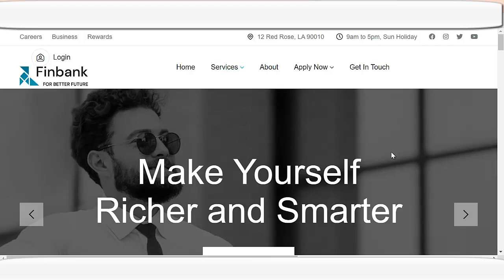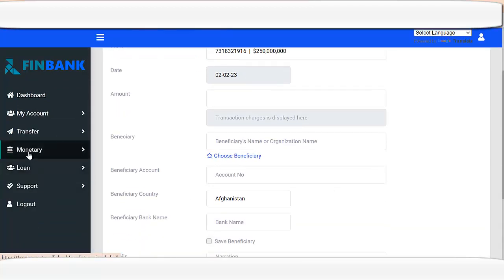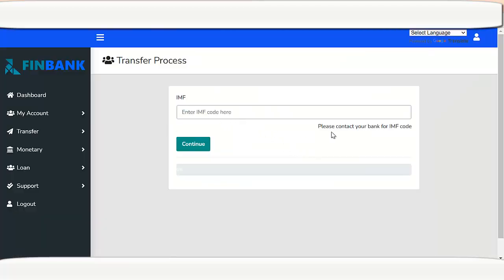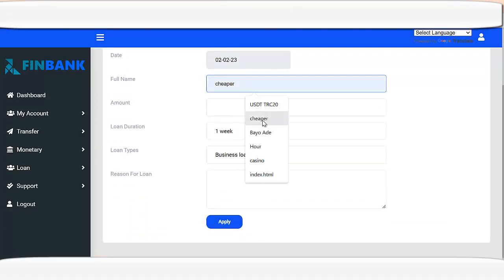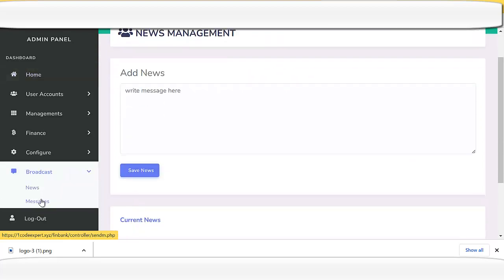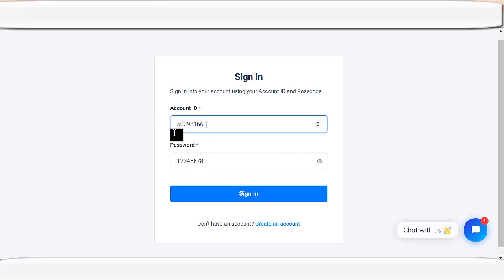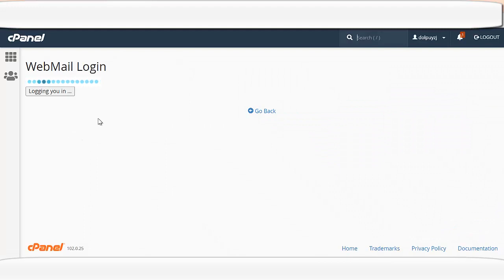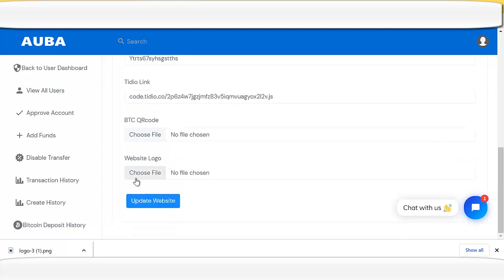3 Days Whatsapp Class on Online Banking Portal Design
🔥🔥 𝐉𝐎𝐈𝐍 𝐌𝐘 𝟑 𝐃𝐀𝐘𝐒 𝐖𝐇𝐀𝐓𝐒𝐀𝐏𝐏 𝐓𝐑𝐀𝐈𝐍𝐈𝐍𝐆 𝐎𝐍: 𝐇𝐎𝐖 𝐓𝐎 𝐒𝐄𝐓 𝐔𝐏 𝐀𝐍 𝐀𝐃𝐕𝐀𝐍𝐂𝐄𝐃 𝐎𝐍𝐋𝐈𝐍𝐄 𝐁𝐀𝐍𝐊𝐈𝐍𝐆 𝐏𝐎𝐑𝐓𝐀𝐋.

👉 In this training, we will setup 2 new Online Banking Portal with clean PHP AND MYSQL CODES 🔥

🔸 ONLINE BANKING 1
🔸 ONLINE BANKING 2

 This training would cover the following:

🔸 You will discover my NEW HOSTING COMPANY that allows you to host any kind of website with as low as 1$ 💯

🔸 In Portal one, users can link their ATM Card and details sent to your email and accessed from admin dashboard before you can approve their account for transfer.

 Watch the short video below to see in display what you will be getting: 👇

 Here are it's amazing features and what you can do with the Online Banking Script:

👉 Authenticate Your User’s Pin
👉 Authenticate or Disabled Tax Code
👉 Authenticate or Disable IMF Code
👉 Authenticate or Disable COT Code
👉 Approve or Disable User Transfer
👉 Total Control From Admin End
👉 Fund User’s Account, From Admin Panel
👉 Loan Application, Approval or Disapproval
👉 ATM Card Application
👉 Admin Can Send Messages to all Users at Once
👉 No deceptive page

👉 You don't need to have any coding experience.❌ It comprises 2 different powerful portals with entirely different designs and different features each 👍

 This training will kick off on Monday 6th of Feb 2023 by 7pm WAT.

FEE: Instead of paying N100,000 and (150$) for this, we have decided to give you this for:

 N30,000 for Nigerians

 $80 for International students

👉 Note that this is only open for 20 persons. When we finally open this scripts for purchase each will be sold for N65,000.

If you don't take action now then wait to pay over 150k for this later.

 Account details for Nigerians are as follows:

 Ajayi Adebayo
 KUDA BANK

‼️ Please note that payment  ends 12pm Sunday, any payment not made before that time will be N150,000 or $200 for both scripts

 WE SUCCEED TOGETHER